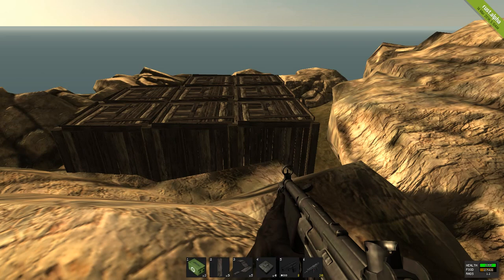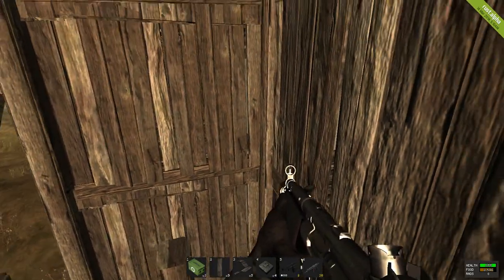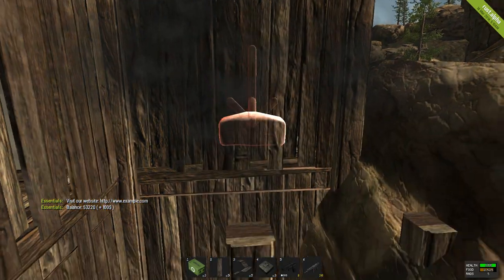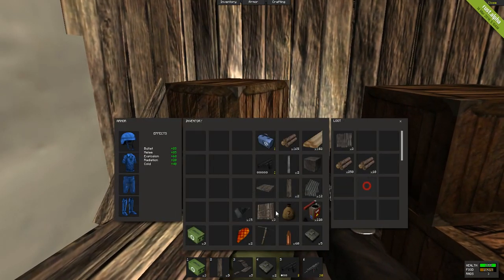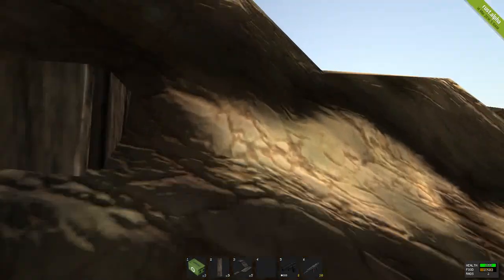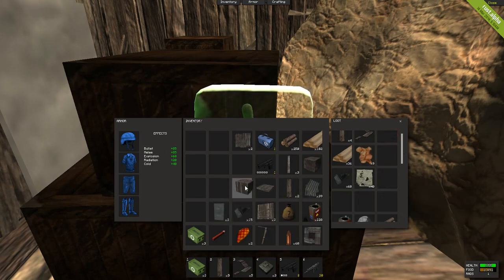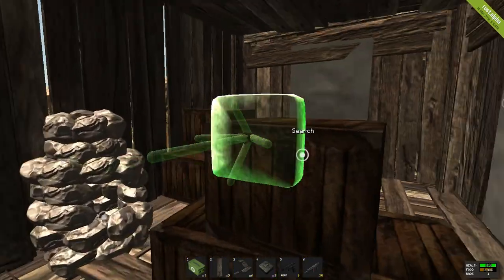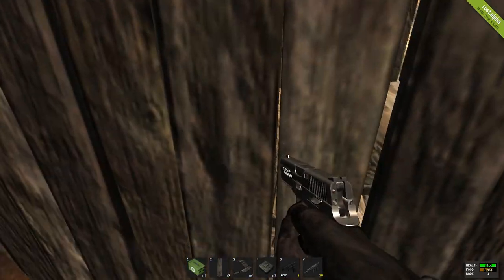Return of Rust Raids - Ep. 5 - Sh!*ty noob house = WASTE OF TIME! - DrLoinstain